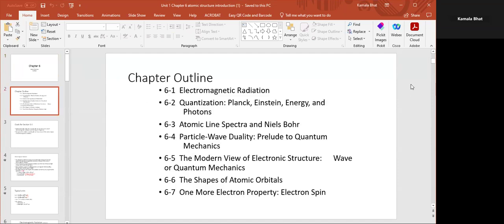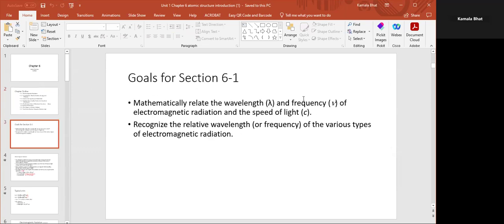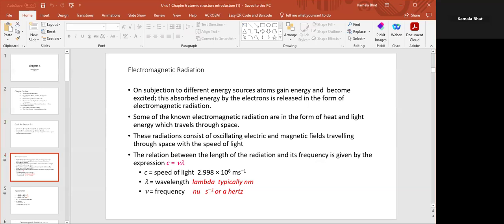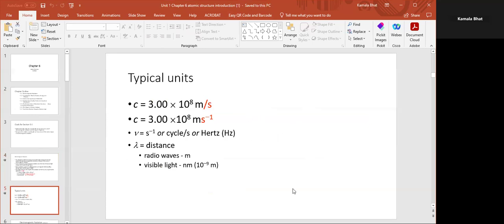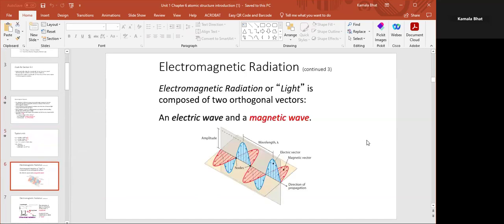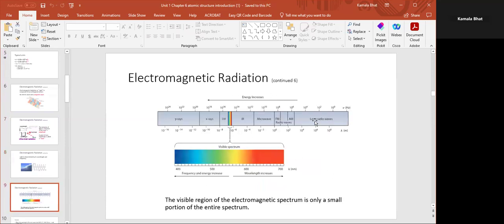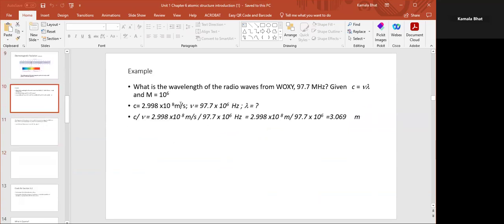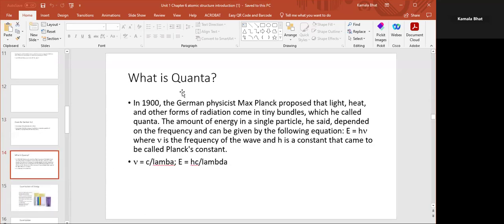Structure of atoms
Introduction to Chapter 6 The structure of atoms